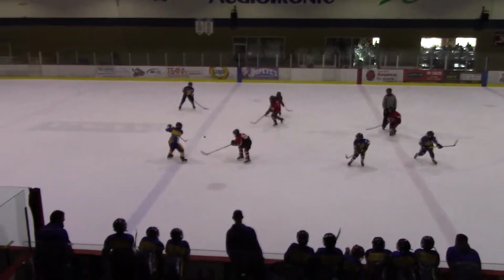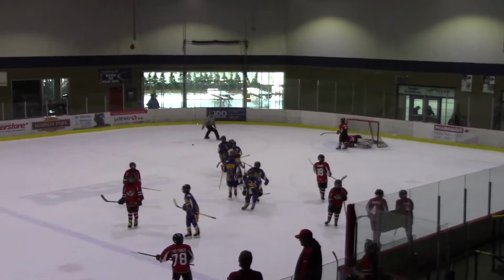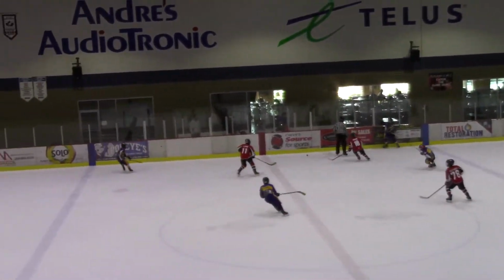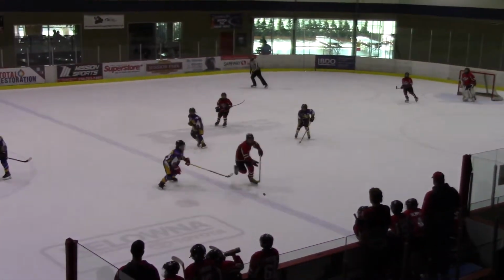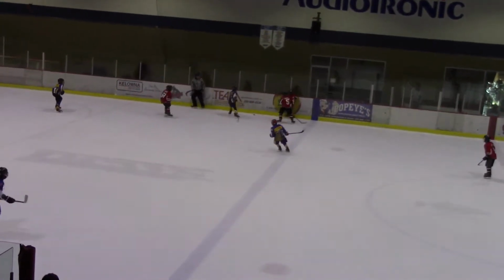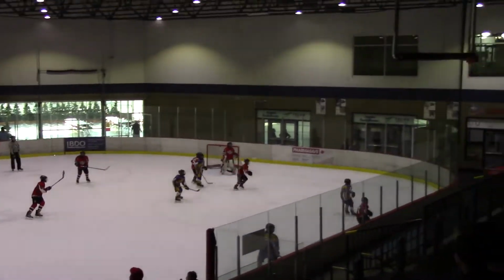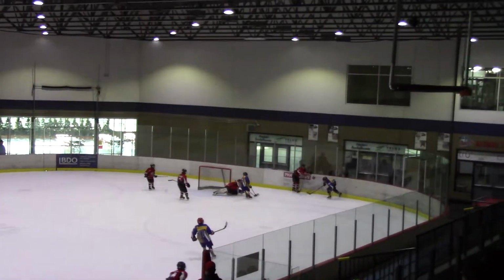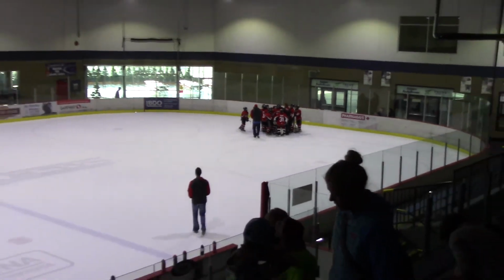20170529 Kelowna 06s AA 3rd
AK Blades, Hockey, Alaska, 07's,